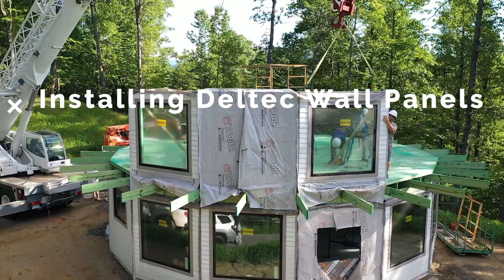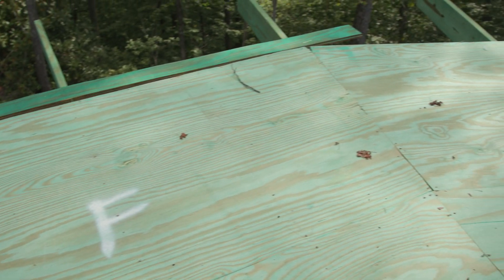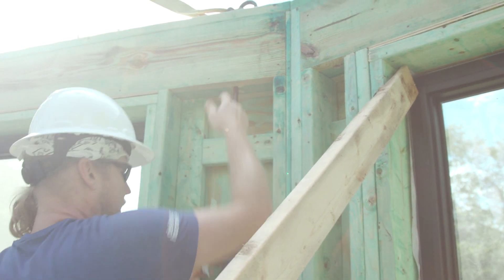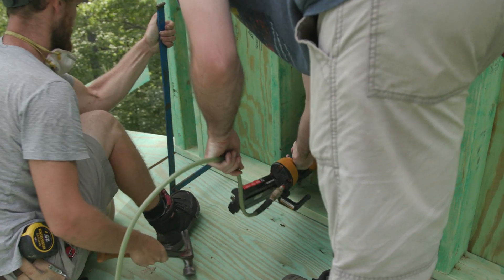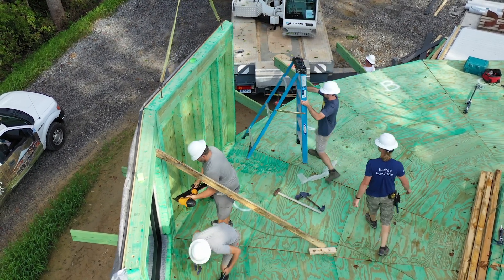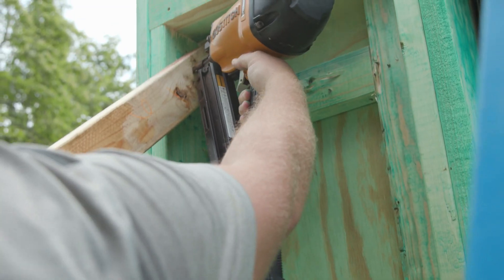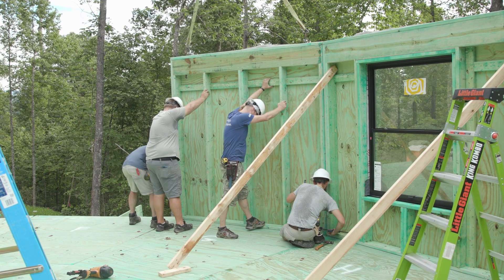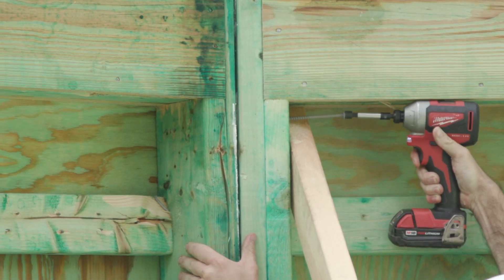Deltec Homes Wall Panel Assembly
This video shows you the basic steps for assembling the Deltec Homes 360 wall panel system. Also refer to your construction plans and Deltec Homes manual for your specific project.

0:00 Installing Wall Panels
0:15 Applying Caulk
0:26 Panel Lifting
0:44 Setting Panels
2:50 Setting Last Panel
3:09 Top Plate Connection
3:19 Panel to Panel Connection

Learn how Deltec Homes creates a real connection...